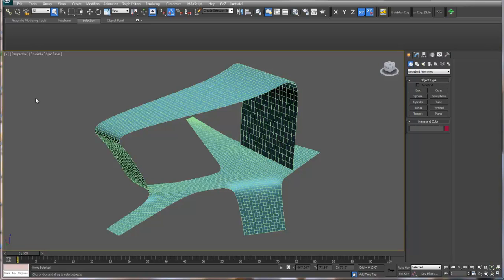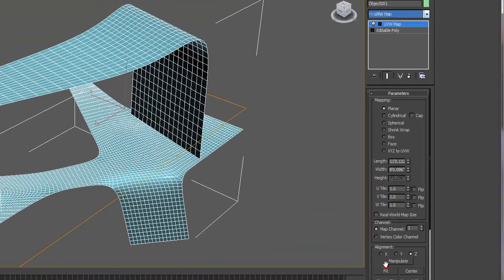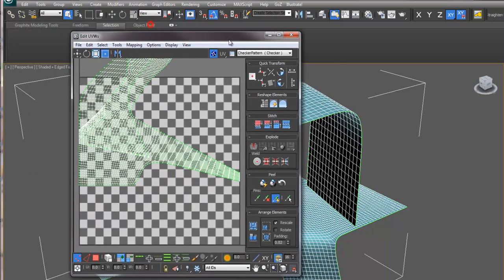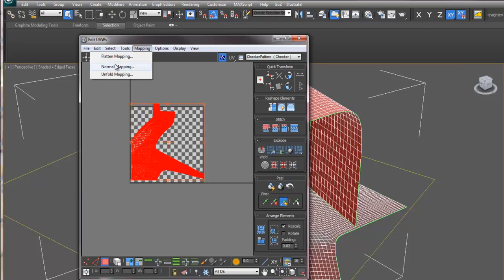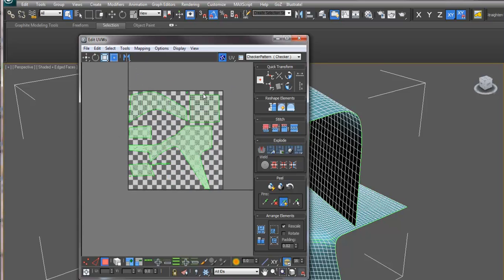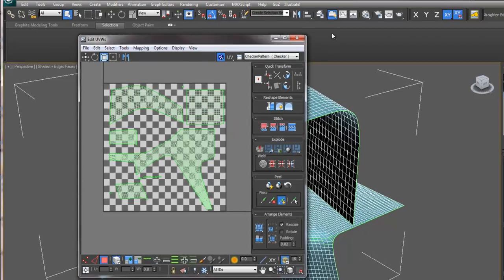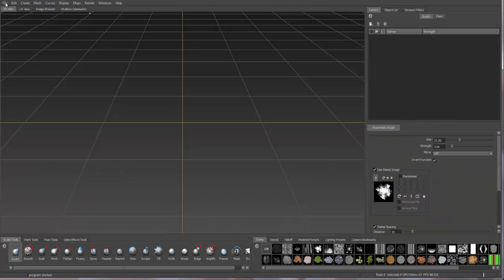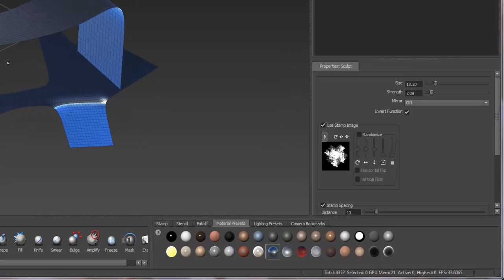Unwrapping UV's for Export from 3ds Max to Mudbox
In this tutorial, I cover how to quickly unwrap your UVW Map in Autodesk 3ds Max to prepare your model from exporting to Autodesk Mudbox. Tutorial by Kory Bieg, OTA+